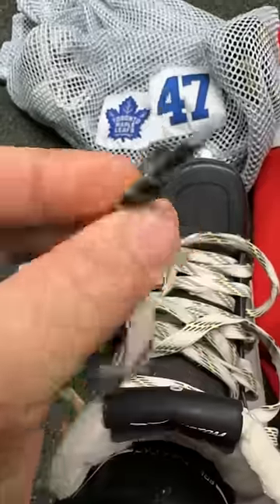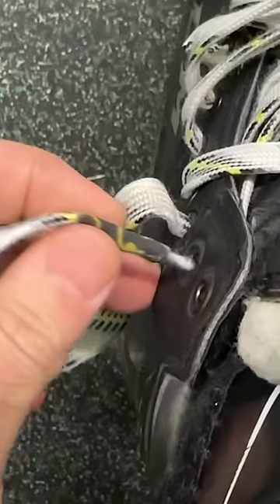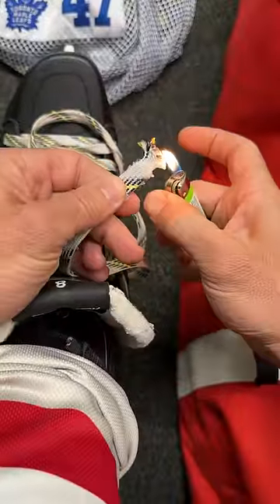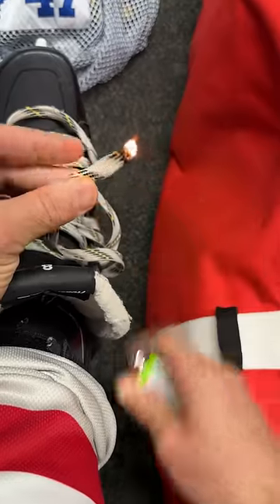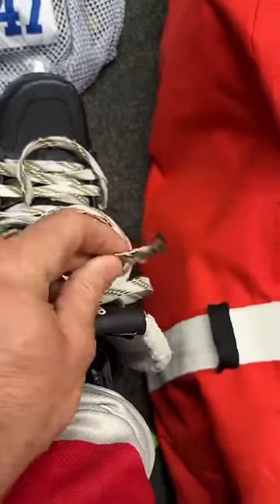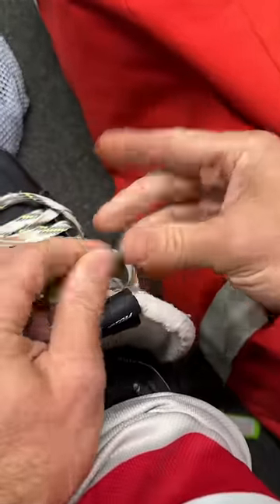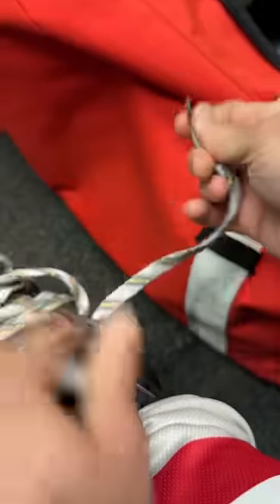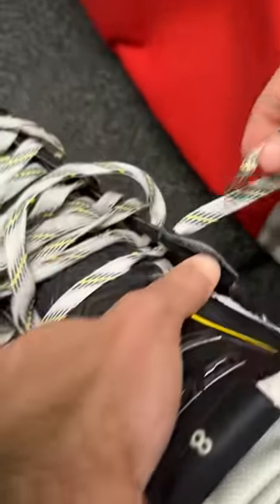Two ways to fix your laces